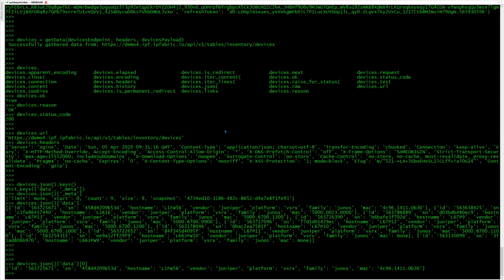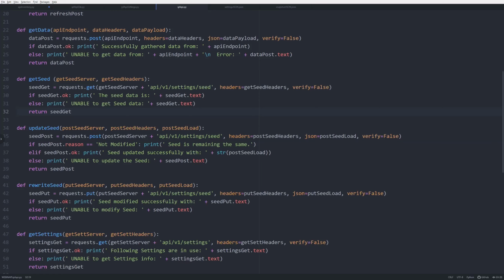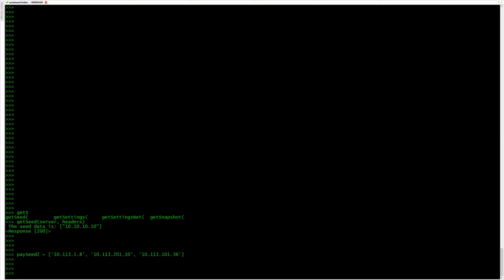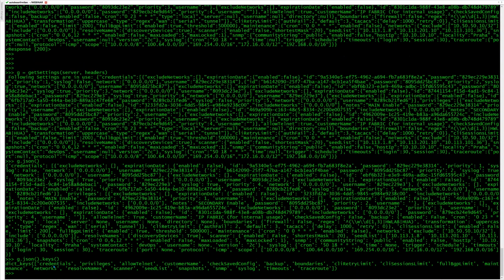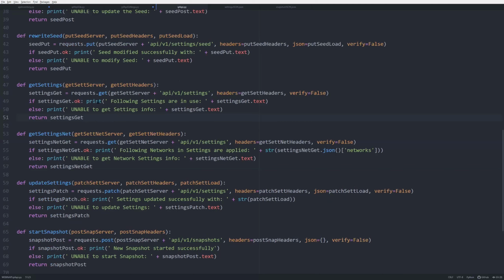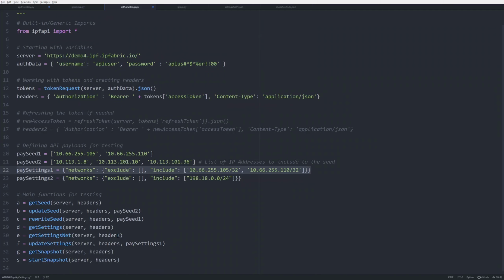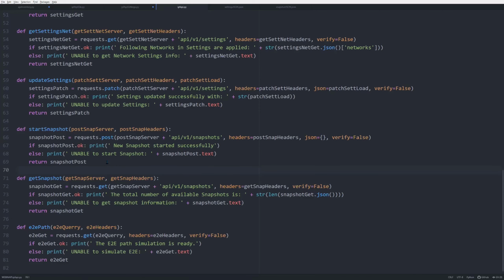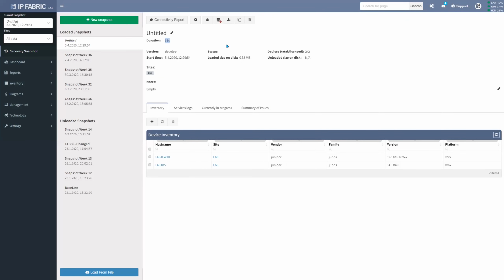WEBINAR - API - Part 2 - Settings & Snapshots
The IP Fabric webinar covering Application Programming Interface (API) and its capabilities continuing with modifying settings and manipulating snapshots in part 2.